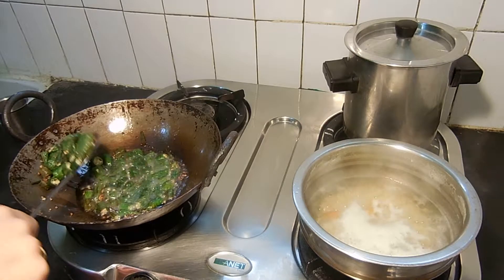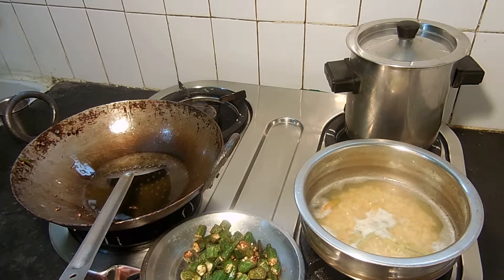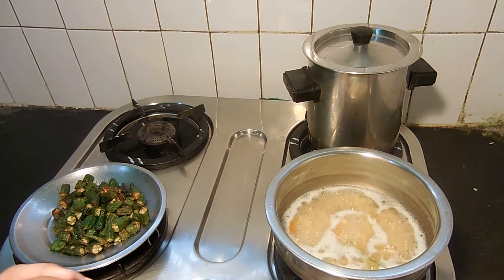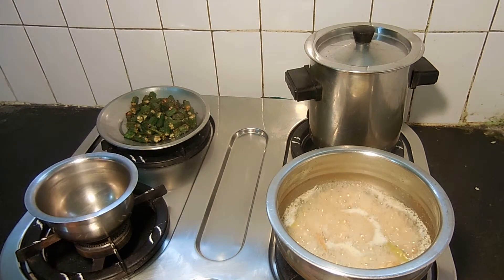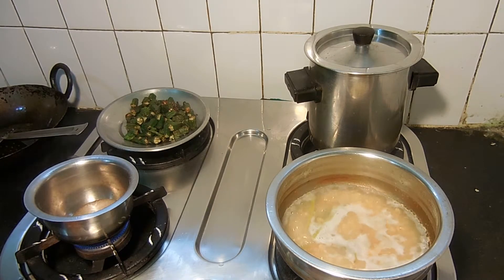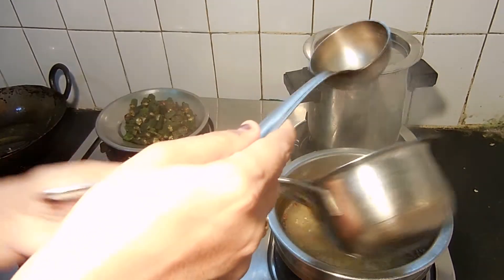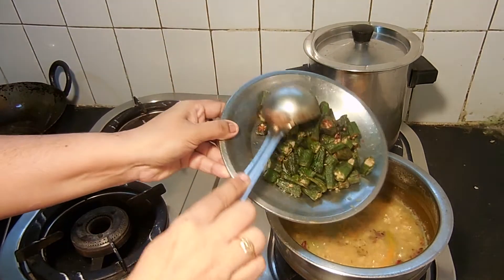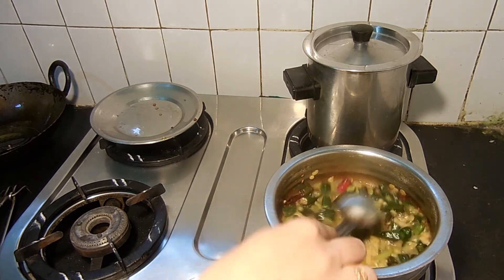బెండకాయ పప్పుకూర part 2 from umadevarakonda.com